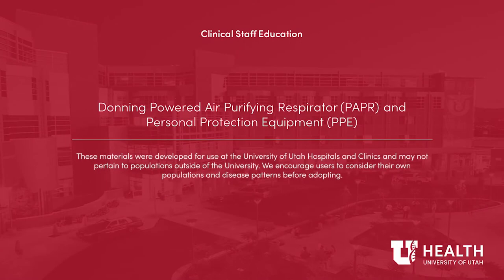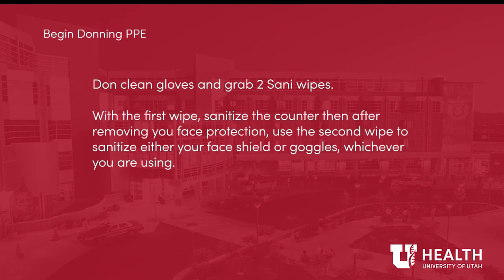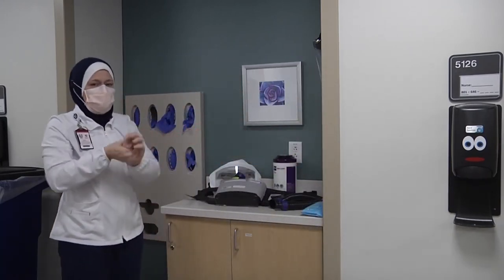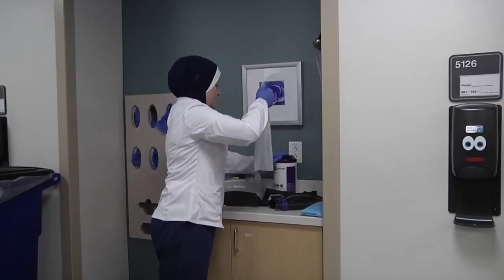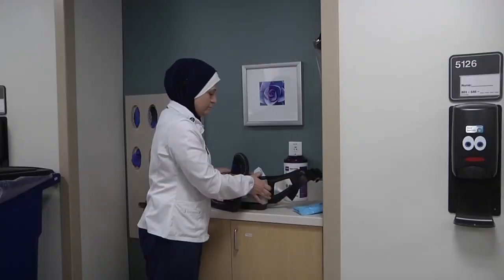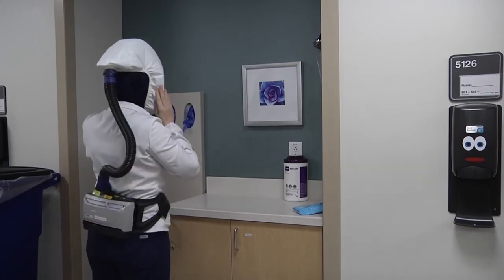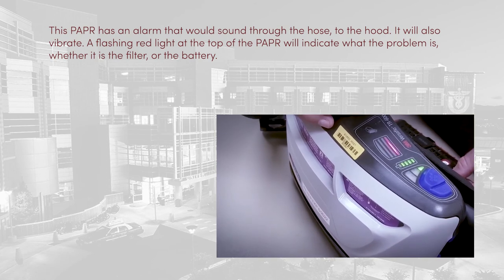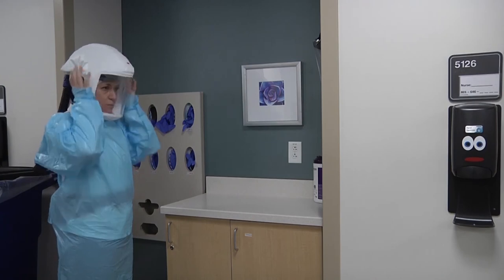Donning PAPR PPE